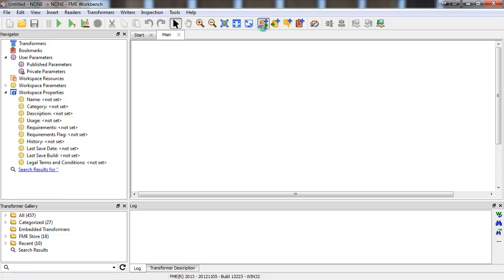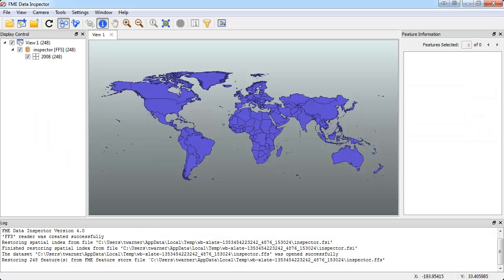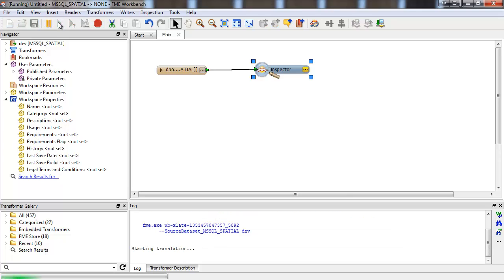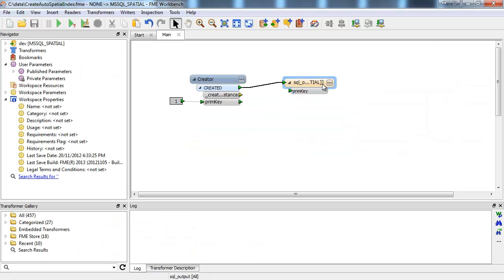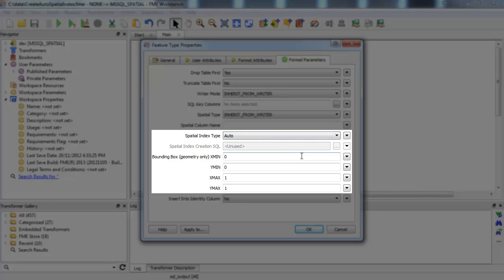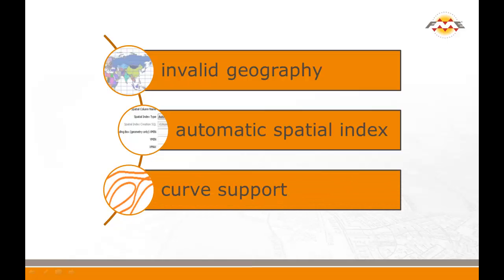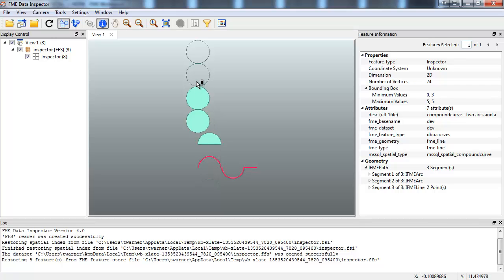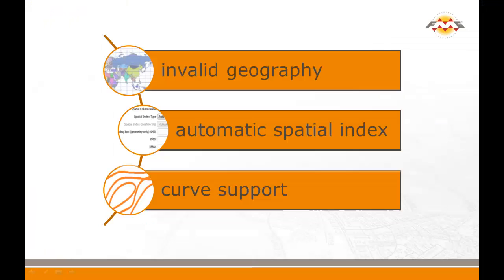SQL Server 2012 Improvements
In FME 2013, the SQL Server 2012 Reader/Writer has gained three big improvements over the 2008 version: invalid geometry support, automatic spatial indices, and curve support. This video demos these improvements.

Note: While Azure recognizes itself as SQL Server 2012, all the 2012 features have not yet been migrated. This means it will run in a database_compatibility mode equivalent to SQL Server 2008 and cannot use auto indices.